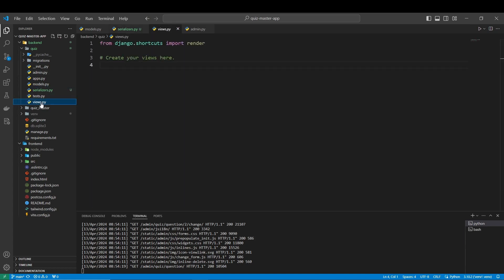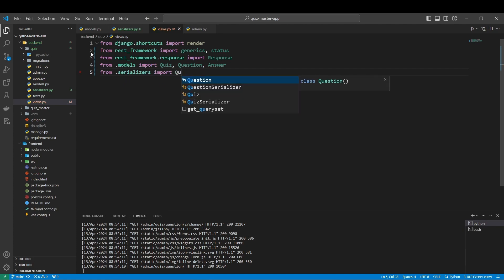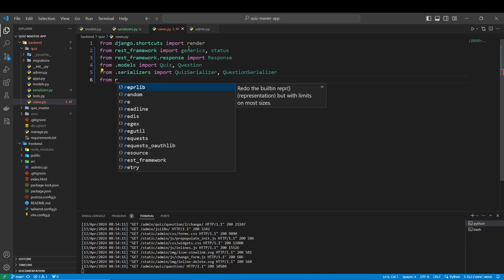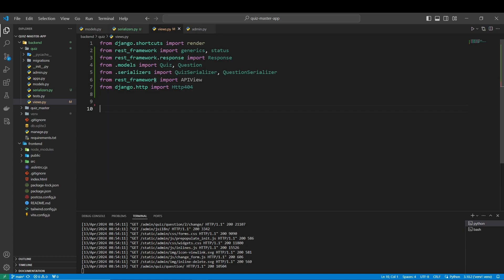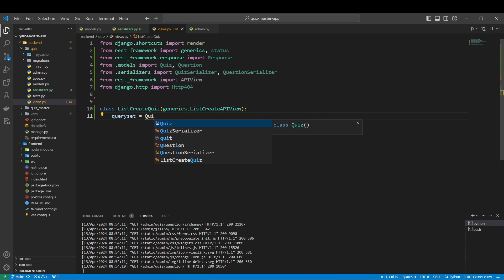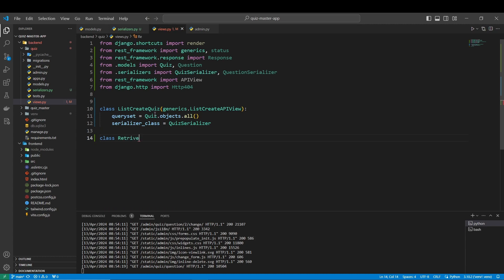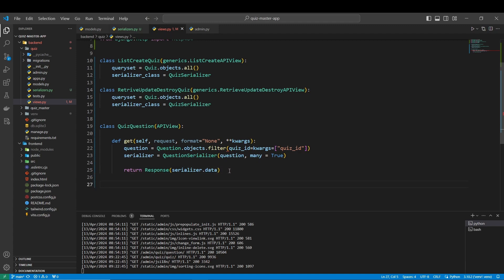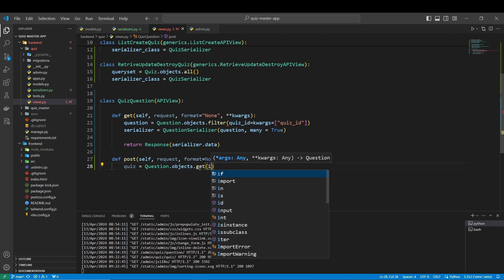Django Views Explained (APIView and generics)| Django and React Quiz Project #7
Here we code our first views of the Django project. For the views, we have the generic views, and we also use the APIView. The generic views allow us to code the views quickly and easily, but sometimes we need the flexibility provided by the APIView class.

🕒 Timestamps:
• 00:00 - Intro
• 02:20 - Generics
• 04:30 - APIVIew
• 09:50 - Question Detail View